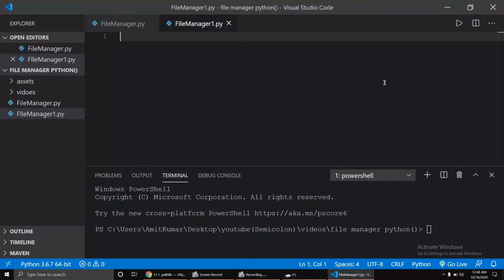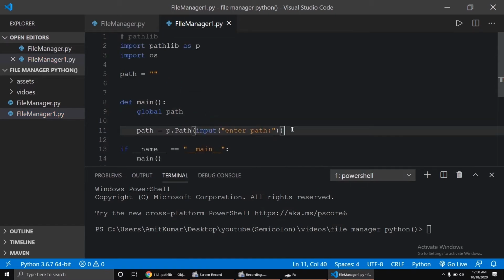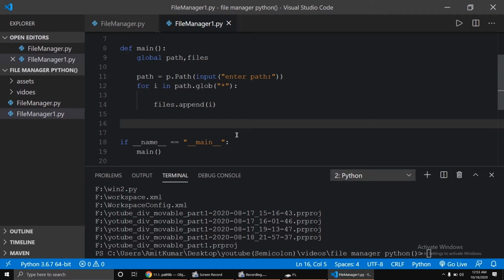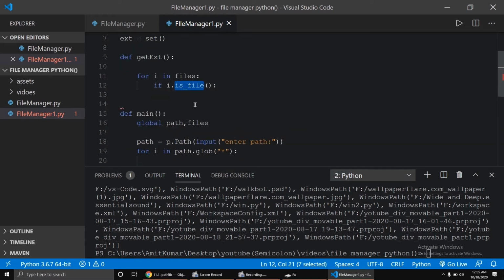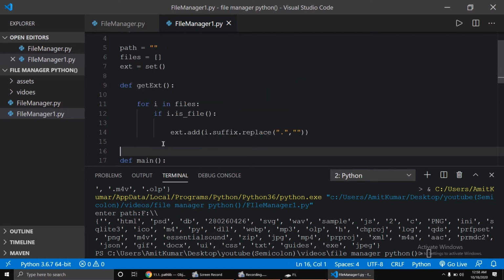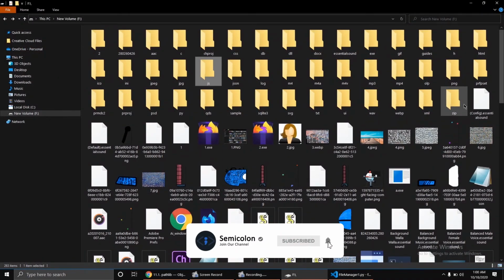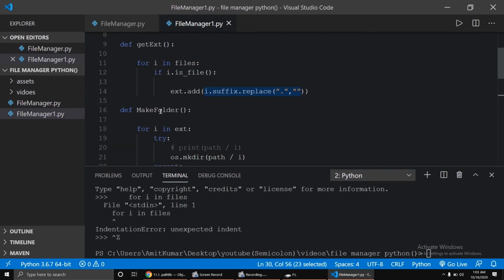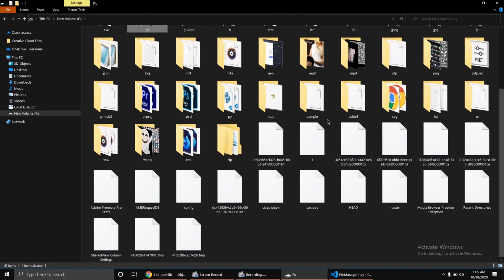Make Advanced project python File Manager Part-1 | Cluttered File Setup in python | semicolon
In this video we will create python appliation.
does your files are not arranged or very cluttered in your pc download directory or may be other folders.
so in this video we will create the application in python which will automatically arrange your files.

libraries used :

1. pathlib
2. os

python automation scripting
python automation testing
python automation ideas